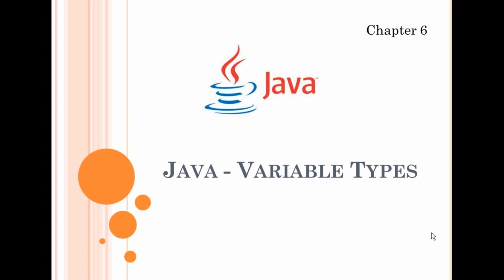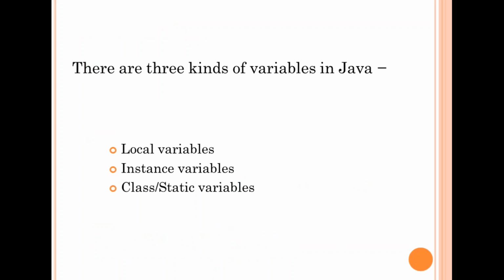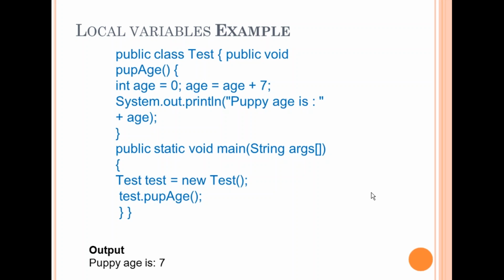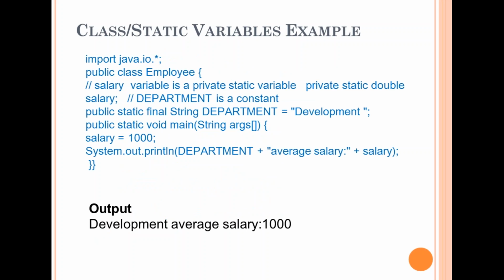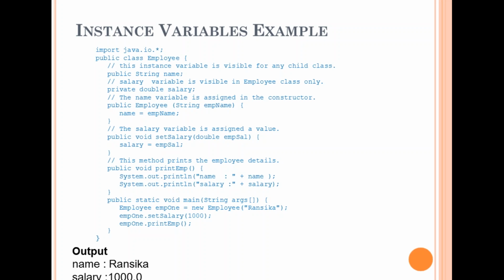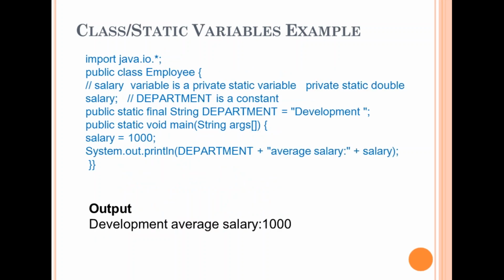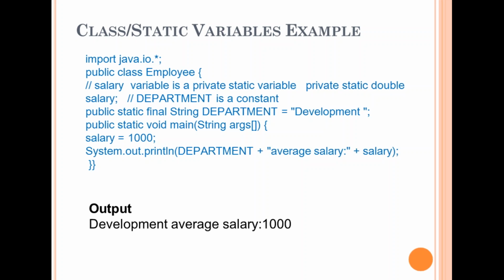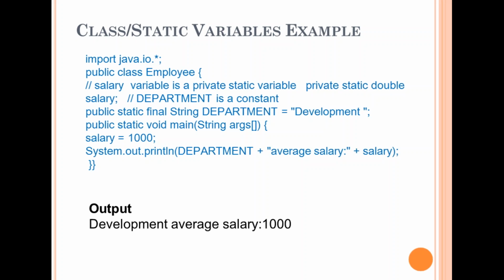java tutorial for beginners [2020] | Java - Variable Types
A variable provides us with named storage that our programs can manipulate. Each variable in Java has a specific type, which determines the size and layout of the variable's memory; the range of values that can be stored within that memory; and the set of operations that can be applied to the variable.
You must declare all variables before they can be used. Following is the basic form of a variable declaration −